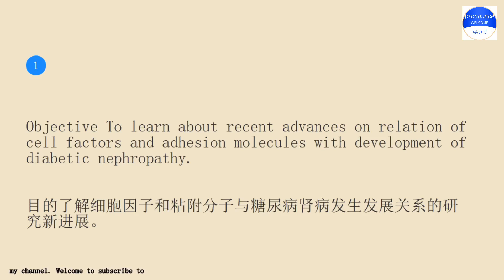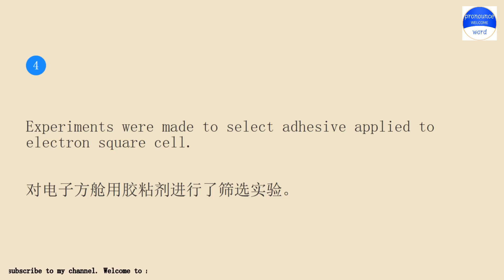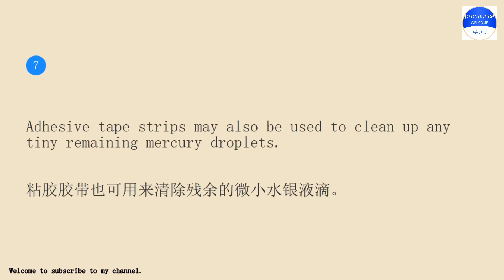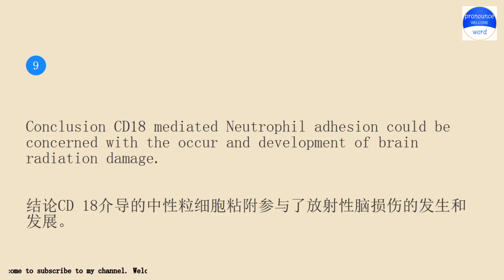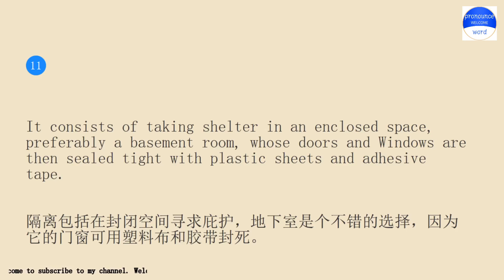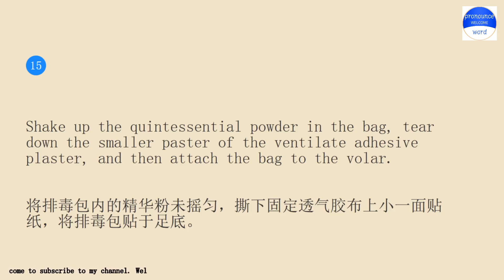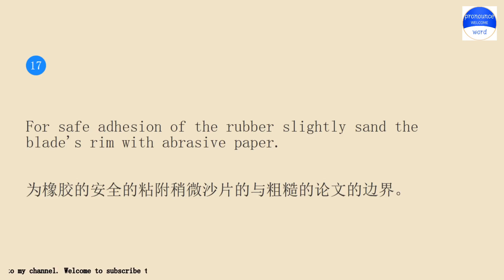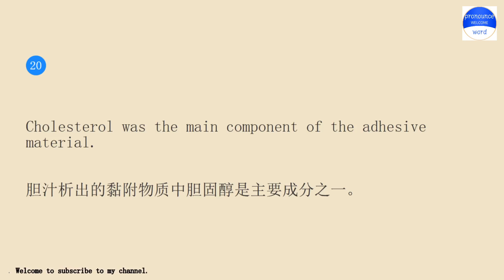pronounceword课程每天10分钟跟我一起练习英语会话第1920期